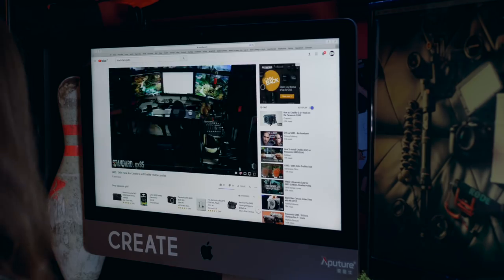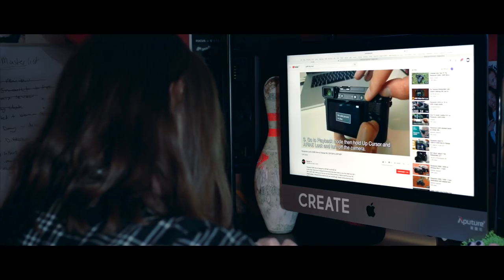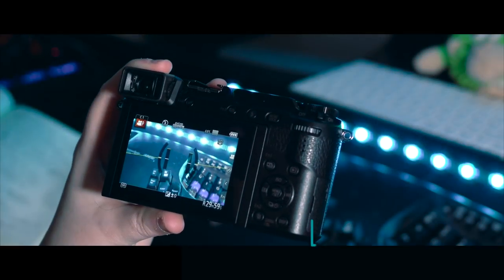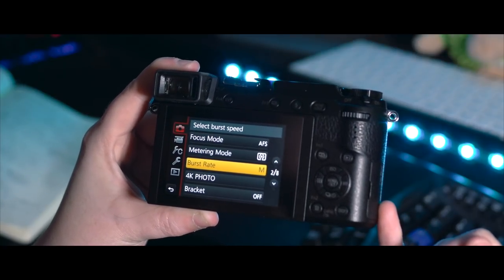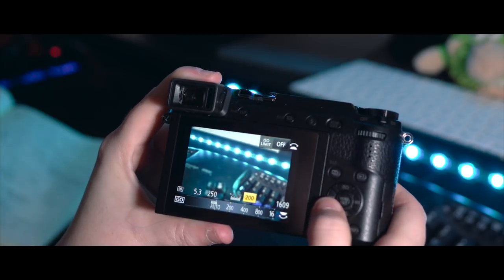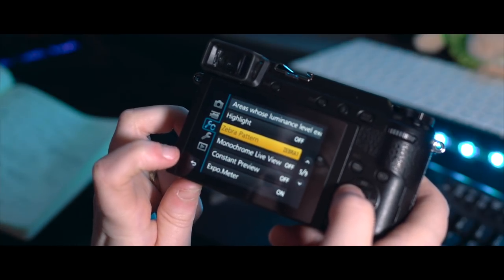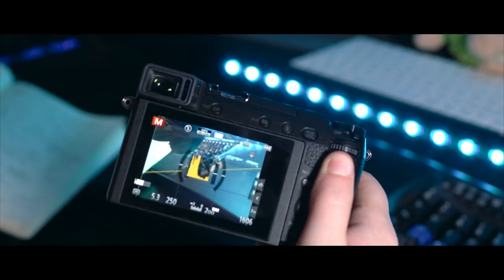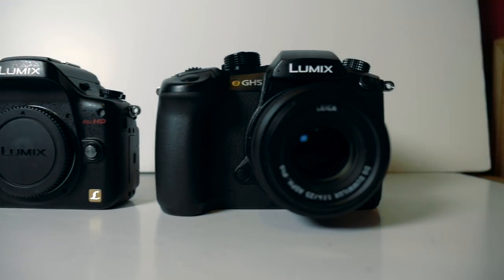How I Set Up A New Camera // Some Panasonic GX80/GX85 Hacks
I got a new camera! The Panasonic GX80 (aka GX85 in some areas).  So I made a video on all the essential things I do when I get a new camera.

I've also done some "hacks" to make the camera record at 60p, and added the Cinelike D setting for video to extend the dynamic range a tad.

So this is how I set up a new camera. Including all the silly bits. Because new camera day really is the best day.

- Emily
x

😍 The Gx80

(just want to point out that I have no idea who actually figured out either of these hacks; I'm not saying these guys did or didn't, these are just the videos that worked for me)

Hey, I have a blog and stuff now. A proper website. There are PRINTS for sale! 😱 You can follow the blog (updated weekly) and check out the website here:

☆ My Instagram is @emilymaylowre

I upload lots of silly stories and some pretty photos. I think you might like it.

→ → I get my music from SoundStripe and I love it find out more

🤓 Are you a Micro Four Nerd? Join our Facebook community and share your work!